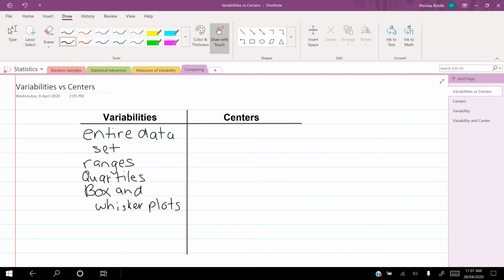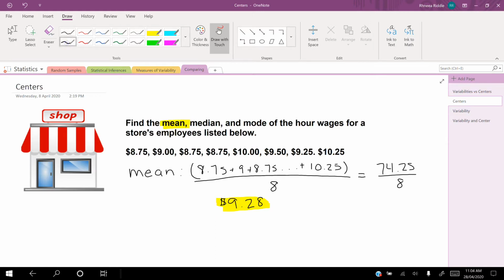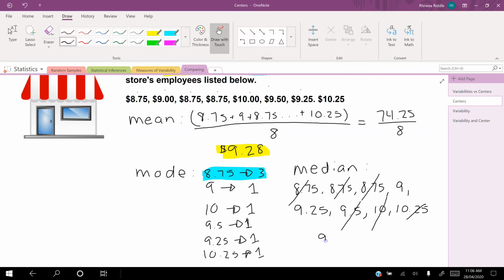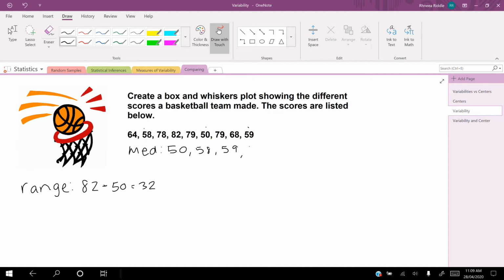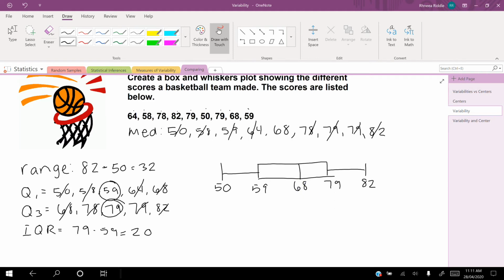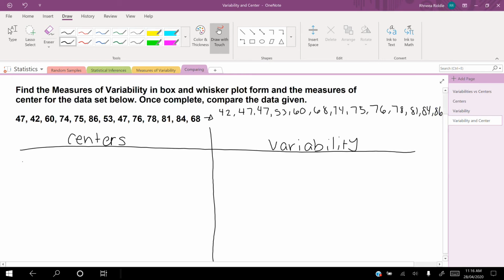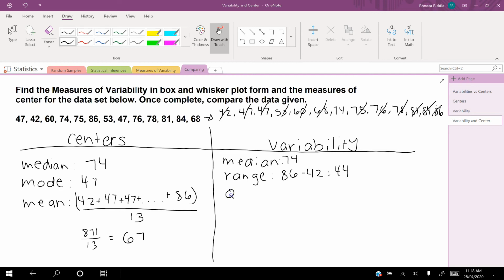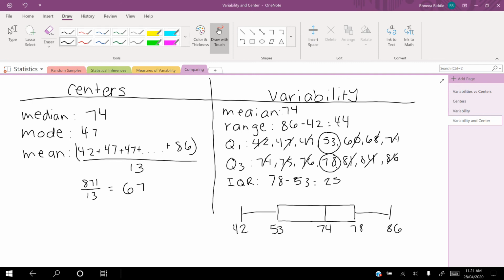Ms. Riddle Teaches Math: Statistics - Variabilities vs Centers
Today we are learning about variabilities and centers in statistics. Be sure to have a piece of paper and pencil so you can follow along, take notes, and attempt the practice problem!